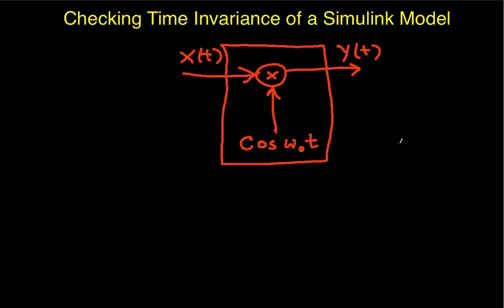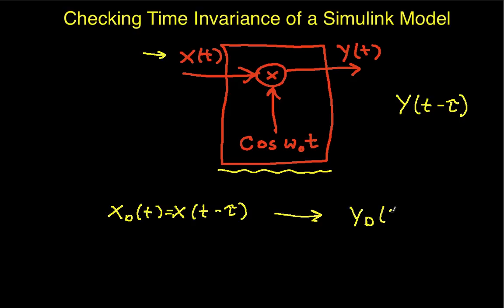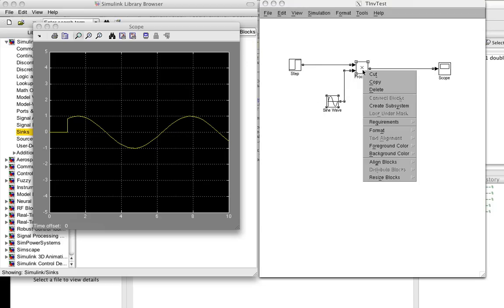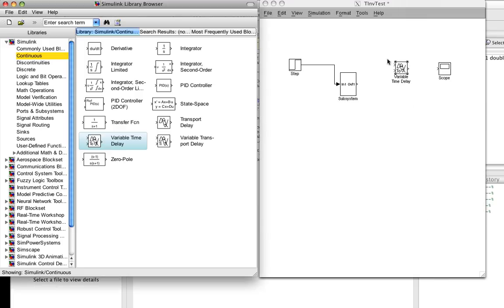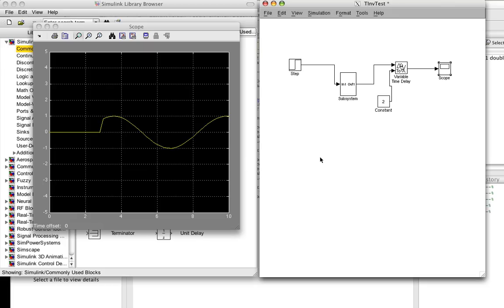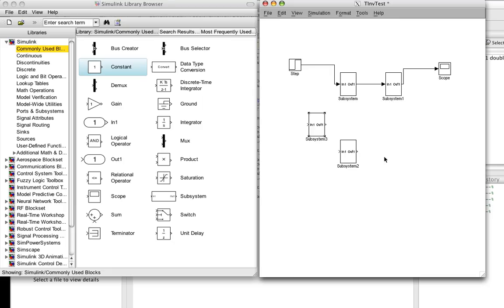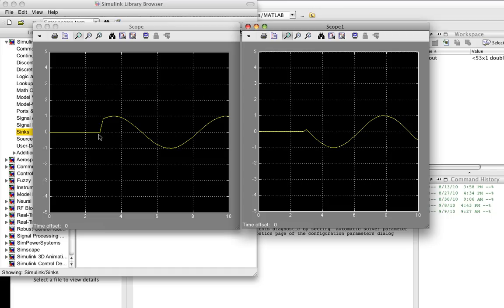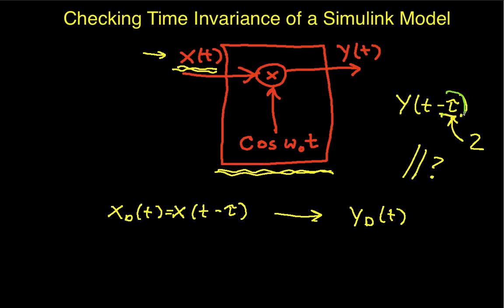Checking Time Invariance of a Simulink Model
An example of determining whether a Simulink system model is time invariant using simulation.